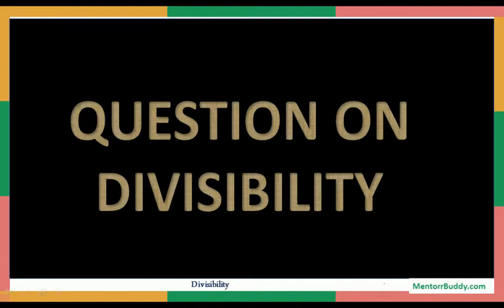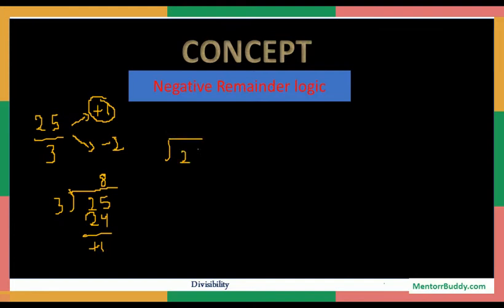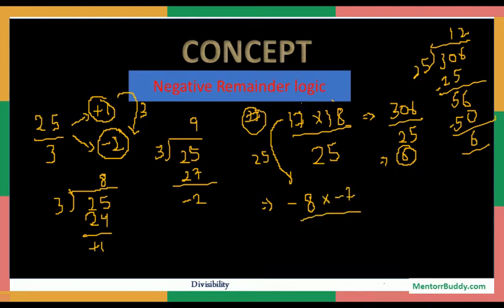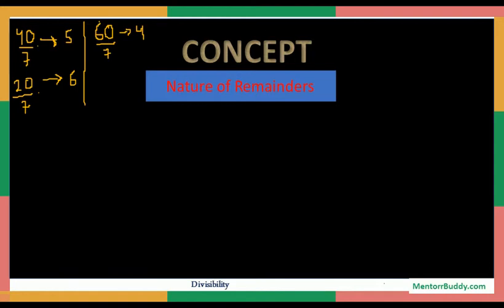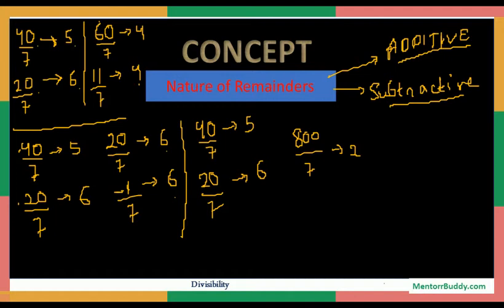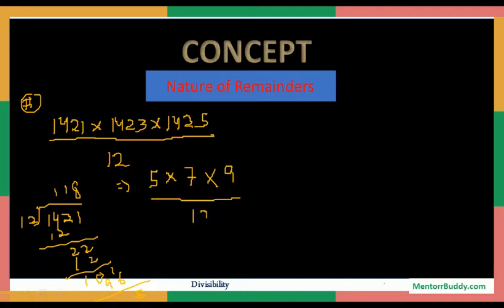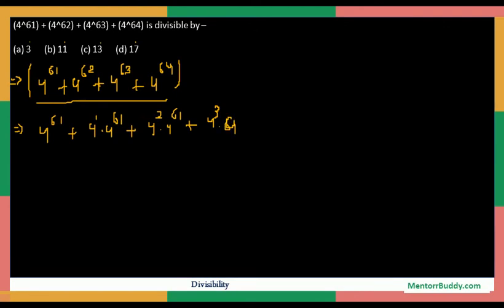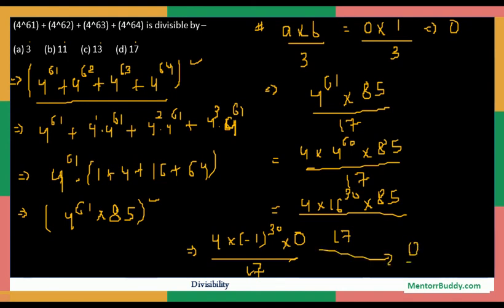etest1 Q1 Concept & Solution